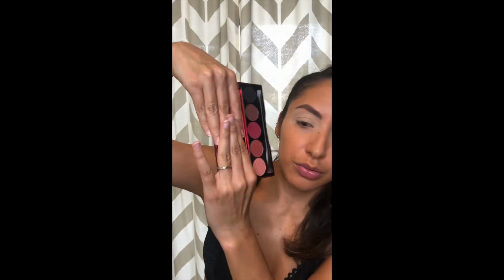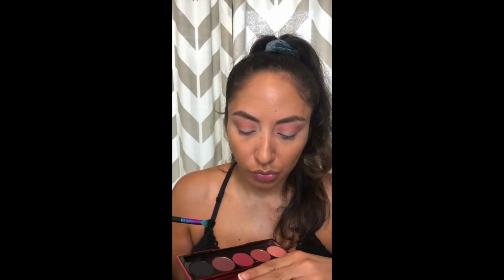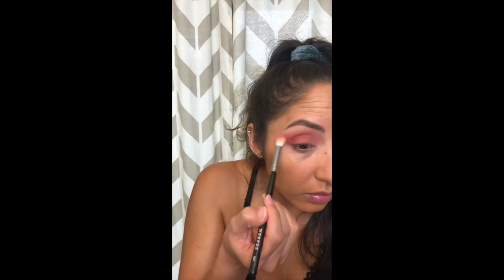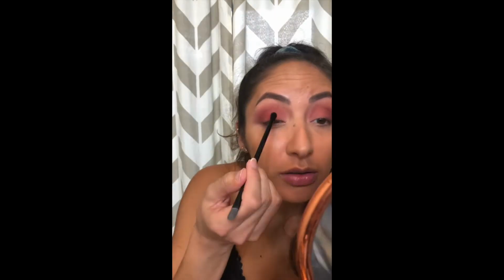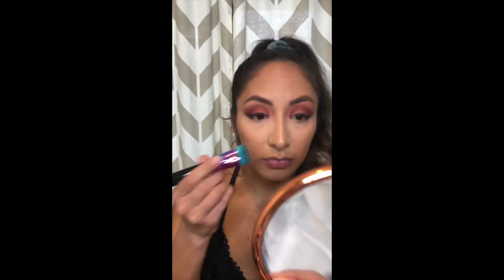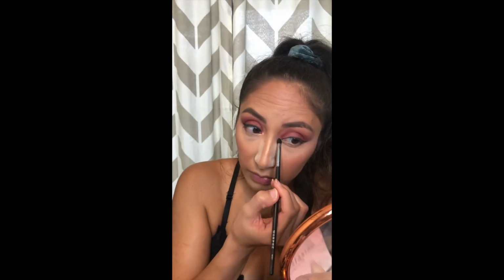DOS OF COLORS BLUSHING BERRIES PALETTE/SUMMER TO FALL CRANBERRY SPICE MAKEUP TUTORIAL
Hi guys! I love DOS OF COLORS so I filmed myself using the palette and made it into a video. I hope you enjoyyy. God Bless!